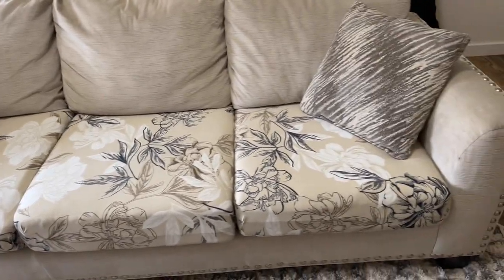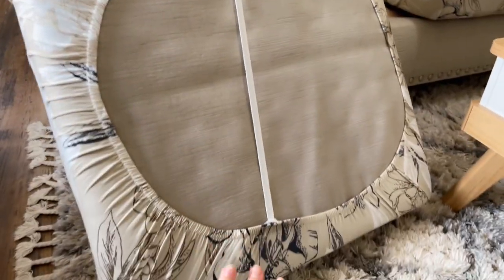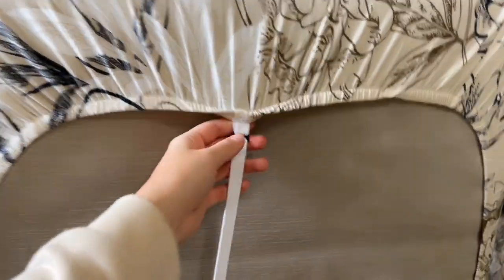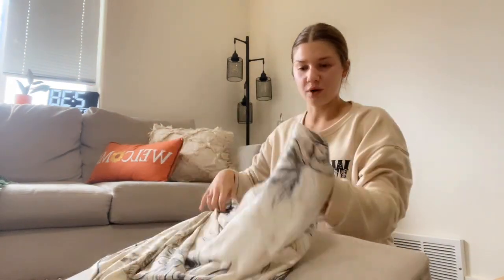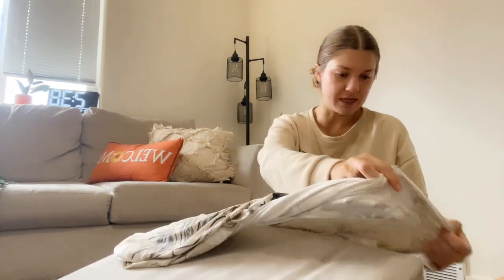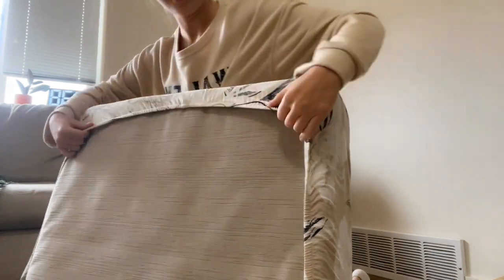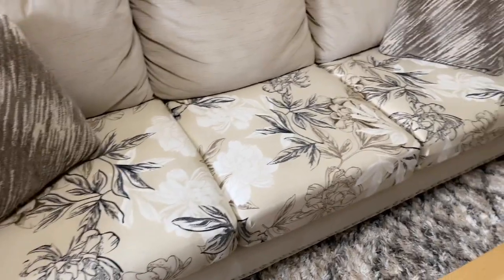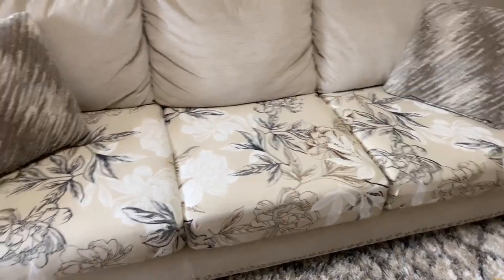SearchI Stretch Printed Sofa Couch Cushion Covers - Amazon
I am super impressed with these cushion covers! They match my couch perfectly and make it look so much nicer! At the same time they are protecting my couch cushions and if they ever get dirty I can easily take them off and wash them! They have different sizes for any couch and so many designs to choose from!